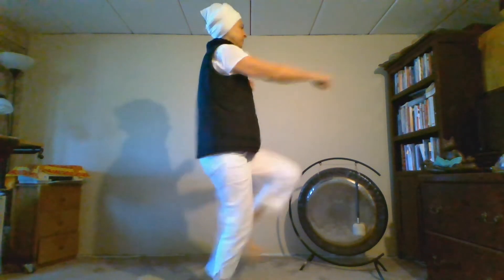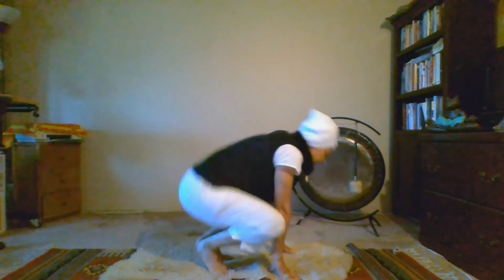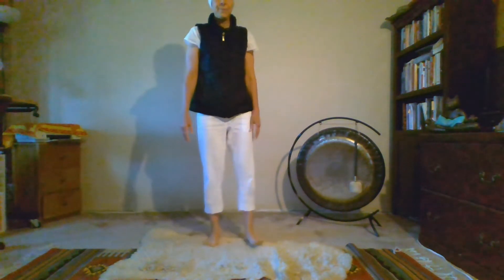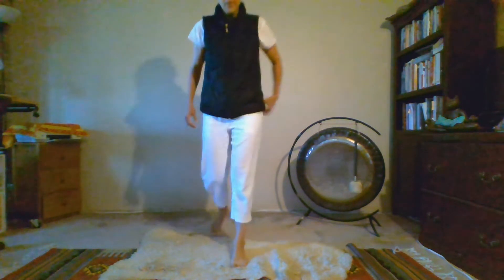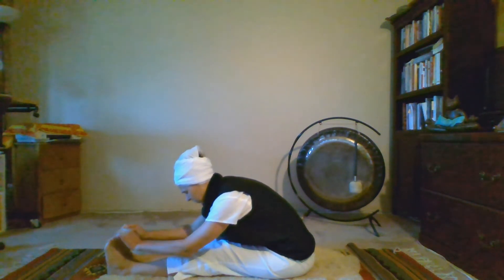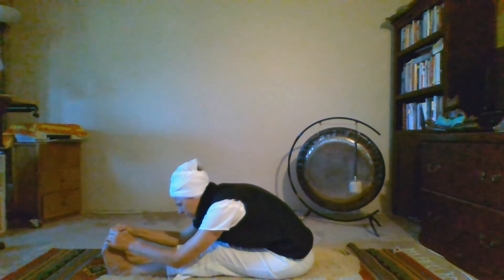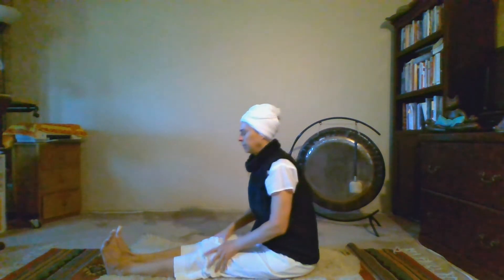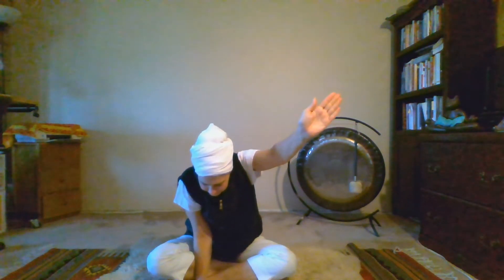Gururattan Kaur's series to strengthen the heart and immune system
This series is out of Gururattan Kaur''s book entitled "Transitions to a Heart-Centered World"
NOTE: This is NOT a kriya. These are various exercises that can be done together or alone to strengthen the heart and immune system, and also serve your circulation system.
(1) Running in place - this can really help get your energy going. You can do this for 1-5 minutes or up to 20 minutes on its own. I promise it will be a great workout! :)
(2) Crosscrawls - Crossing opposite limbs helps balance the right and left hemispheres of the brain. It also strengthens your electromagnetic field to keep you strong, healthy and centered.
(3) Frog Pose - These are also an excellent physical work out that stimulates and opens the flow of energy in the second chakra, pelvis and sex organs and, in response, stimulates and circulates your creative energy.
(4) Life Nerve Stretch - This is a great daily posture for optimal flexibility that is especially beneficial for women.  It stimulates the sciatic nerve and stretches and stimulates the muscles of the lower spine, pelvis, and legs, as well as the upper back, kidneys, and adrenal glands.
(5) Heart Strengthening Exercise - This exercise relaxes the heart and stimulates the nerves that run from the fingertips through the hands and arms and into the chest, ending at the heart center. It also supports you to expand the lungs and clear the entire upper torso by stimulating the lymph system.